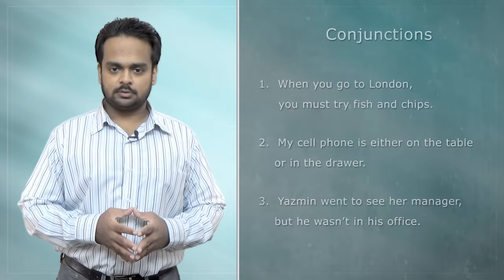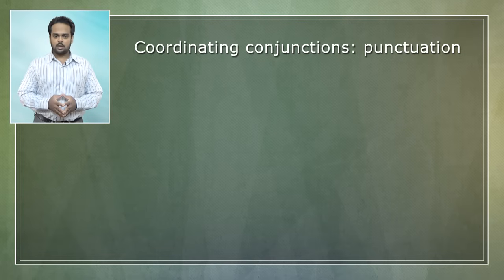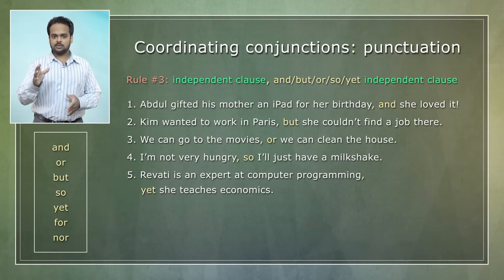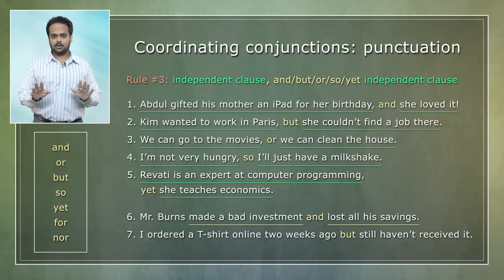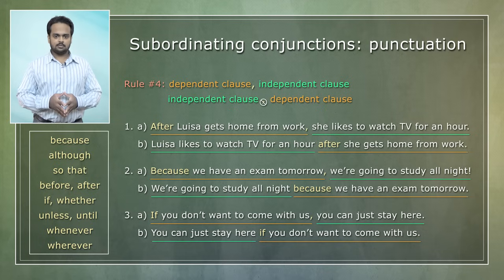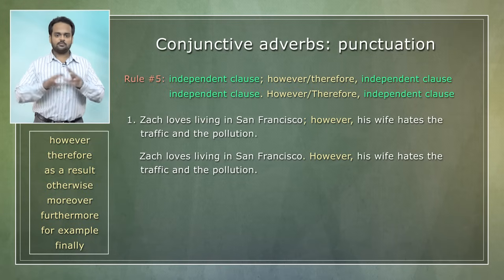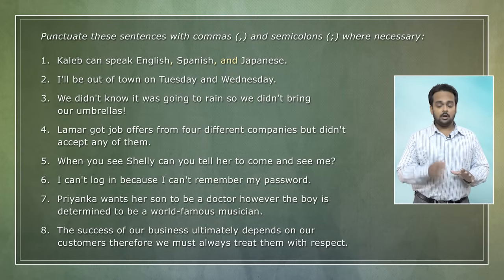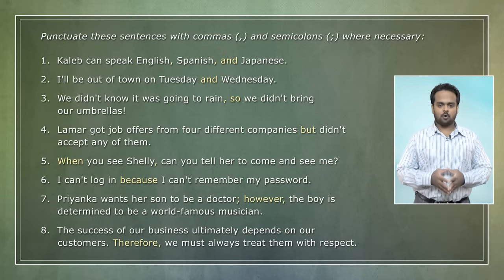CONJUNCTIONS - Parts of Speech - Advanced Grammar - Types of Conjunctions with Examples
In this lesson, you will learn about conjunctions and how to use them correctly. Also see - MOST COMMON MISTAKES IN ENGLISH & HOW TO AVOID THEM

Topics covered in this lesson include coordinating conjunctions, subordinating conjunctions, correlative conjunctions, and conjunctive adverbs. We will look at how to punctuate conjunctions: where to put commas, semicolons etc.

Transcript:
Hi there, and welcome back to our parts of
speech series. In this lesson, you’re going to
learn about conjunctions. We’ll first discuss
what a conjunction is, and then we’ll look at
the four main types of conjunctions, and how to
avoid the most common mistake that people with
them – that is, how to punctuate conjunctions
correctly in writing. Alright, let’s begin.
As always, if you have any questions, just let
me know in the comments section below and I will
talk to you there. OK, so first, what is a
conjunction? A conjunction is a word that
connects parts of a sentence – it can connect
words or it can connect phrases or even clauses.
Look at these examples. In number one, “When
you go to London, you must try fish and chips.”
Fish and chips is a popular food in the UK. So
here, the conjunction ‘and’ connects two words
– fish and chips. In the next sentence,
“My cell phone is either on the table or in the
drawer.” The conjunction is the combination of
‘either .. or’ and it connects two phrases
‘on the table’ and ‘in the drawer’. And in
number three, can you find the conjunction?
The conjunction is ‘but ’ and it connects two
clauses (clauses are just like sentences) –
“Yazmin went to see her manager” is the first
clause and the second clause is
“he wasn’t in his office.”
So you see here that conjunctions can connect
any two parts of a sentence. Alright so now
let’s talk about the different types of
conjunctions in English.
Conjunctions come in four major types:
coordinating conjunctions (these are the words
and, or, but, so, yet, for and nor),
subordinating conjunctions (like because,
after, although, if, until etc.),
correlative conjunctions (these are pairs of
conjunctions such as either .. or,
neither .. nor, not only .. but also etc.) –
so in each one, you see two words that always
go together. And finally, conjunctive adverbs.
These are words like as a result, however,
in addition and therefore. They are adverbs
but they act like conjunctions (that is, they
help to join parts of a sentence). Now don’t
be scared by all these names – the names are
not important, what is important is knowing
how to use the conjunctions correctly.
Of course, conjunctions are a huge topic and
there are many grammar rules relating to them.
So today, we will focus on avoiding the most
common type of mistake with conjunctions, and
that is, punctuating them correctly in writing.
We won’t be discussing correlative conjunctions
because there aren’t any special punctuation
rules with them – but we will be discussing the
other three. So let’s start with coordinating
conjunctions first.
Coordinating conjunctions are probably the
most commonly used type of conjunction in
English. These are the words: and, or, but,
so, yet, for and nor. Now, the words for and
nor can be used as conjunctions but they’re
not used a lot (the word for is used much more
as a preposition not a conjunction). But the
other five are very common. Alright, let’s
talk about how to punctuate them correctly.
On the screen, there are four sentences. You
will notice that there are no commas in these.
So in all four sentences, I want you to put
commas wherever necessary. Pause the video and
think about your answers, then play the video
again and check.
OK, let’s look at the answers: in the first
two sentences, did you put a comma anywhere?
Actually, you don’t need any commas in these
two sentences. That is because when a
conjunction only connects two words or two
phrases, we don’t use commas. In number one,
the conjunction is ‘and ’ and it connects the
adjectives ‘beautiful’ and ‘spacious’. Only two
items – so no comma. In number two, the conjunction
is ‘or’ and it connects two noun phrases: ‘a library’
and ‘a restaurant’.